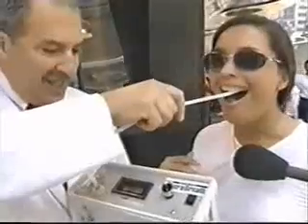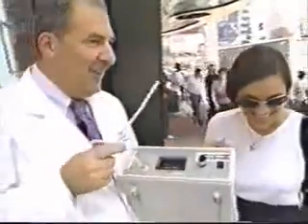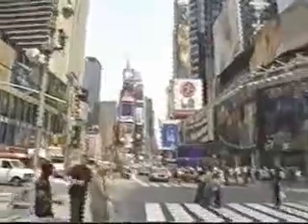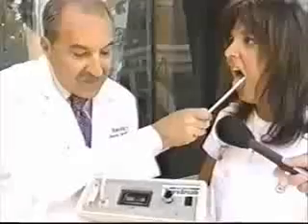Dr. Katz using the Halimeter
Bad breath guru Dr. Harold Katz uses the Halimeter to measure bad breath on the mean streets of New York City